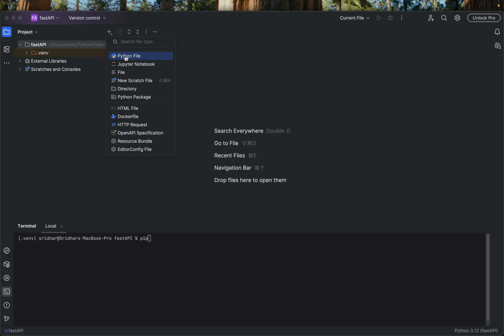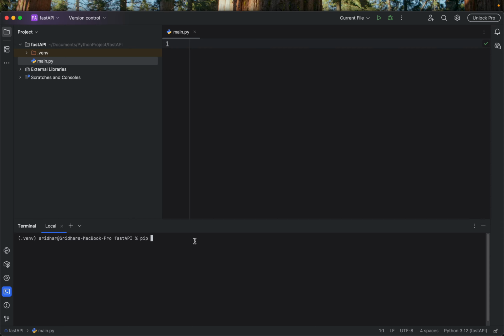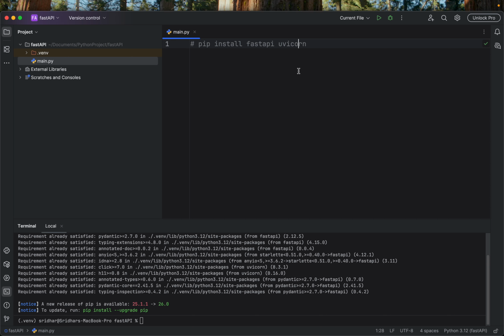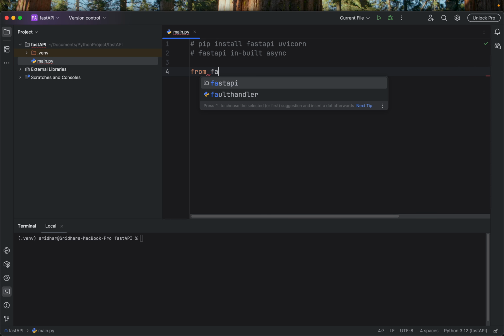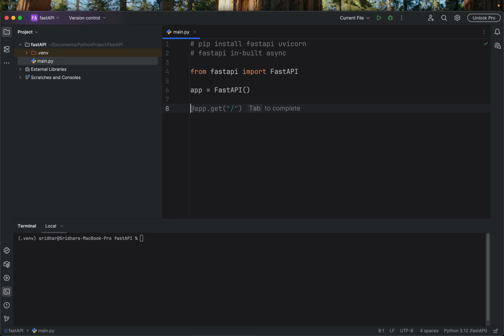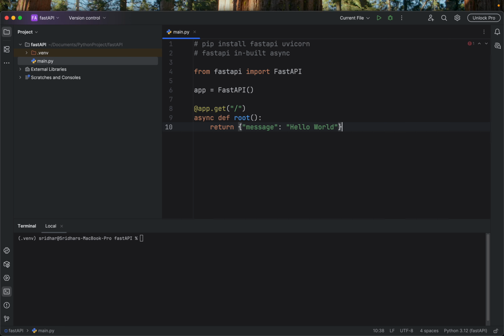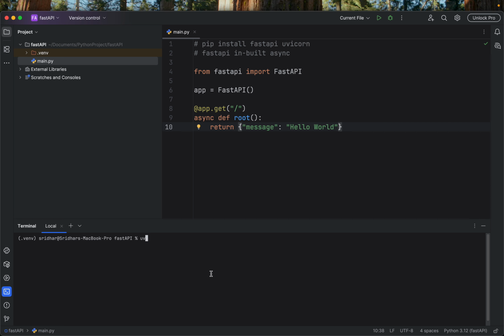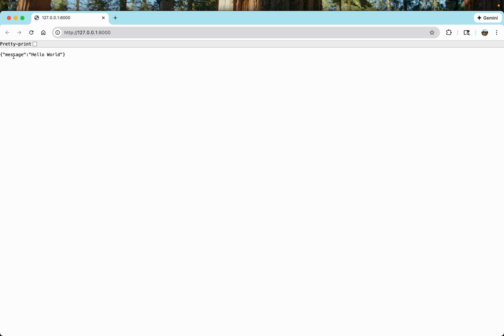FastAPI Tutorial For Beginners: Build Python REST API (Part 1) [2026]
FastAPI Masterclass Series for beginners. In this first installment, we break away from legacy frameworks and dive into the fastest-growing Python Web Framework in the industry. Whether you're building for Machine Learning deployment or modern Microservices, FastAPI is the professional standard for speed and type safety.

The FastAPI Advantage: Why speed and Pydantic validation change everything.

Environment Setup: Installing FastAPI, Uvicorn, and essential dependencies.

The "Hello World" Endpoint: Creating your first GET request.

Automatic Documentation: Exploring Swagger UI and ReDoc (included natively).

[Timestamps] 0:00 - Why Senior Devs are moving to FastAPI 3:45 - Setting up your Virtual Environment (venv) 8:10 - Writing the First main.py 12:30 - Running the Server with Uvicorn (Hot Reload) 17:15 - Automatic Swagger Documentation Deep Dive 22:40 - The Power Move: Type Hinting for Auto-Validation